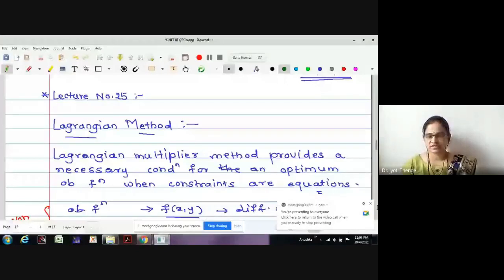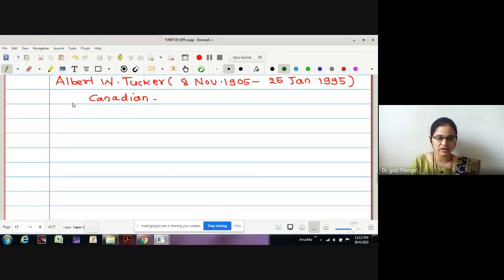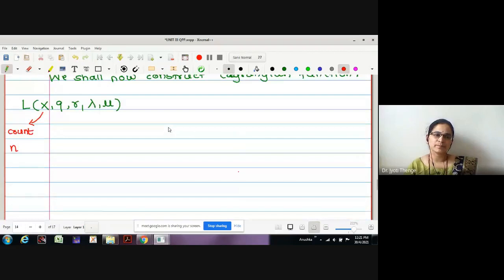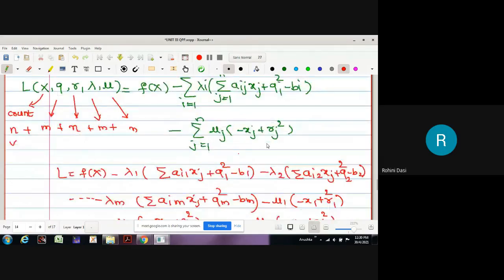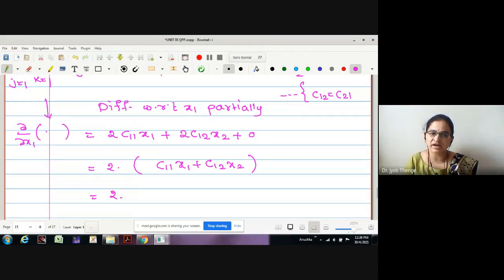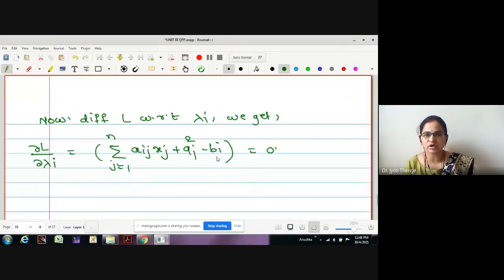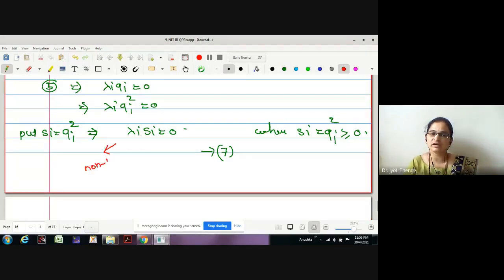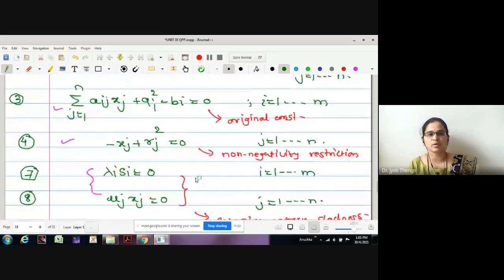Oerations Research Lecture No. 26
Construction of Kuhn Tucker conditions